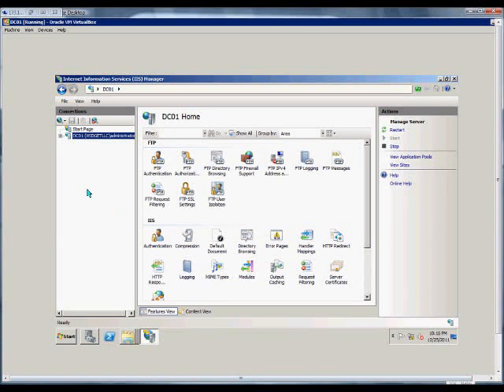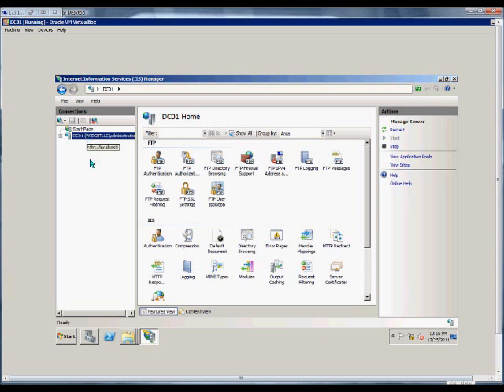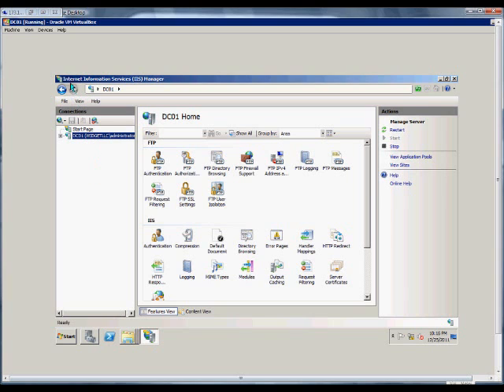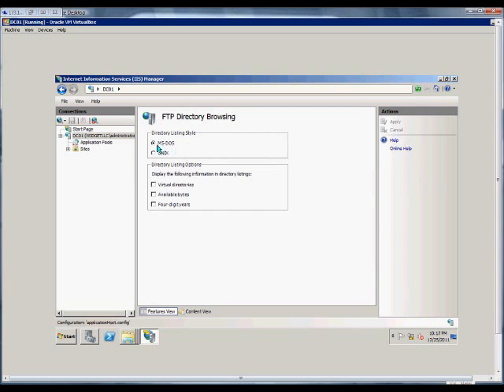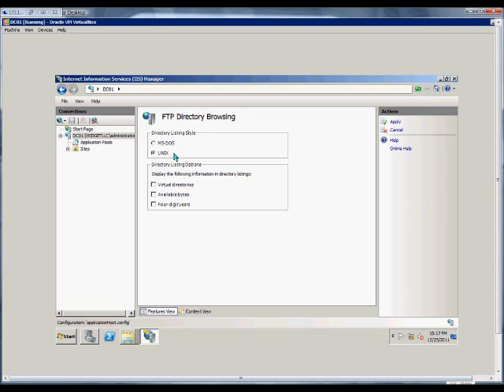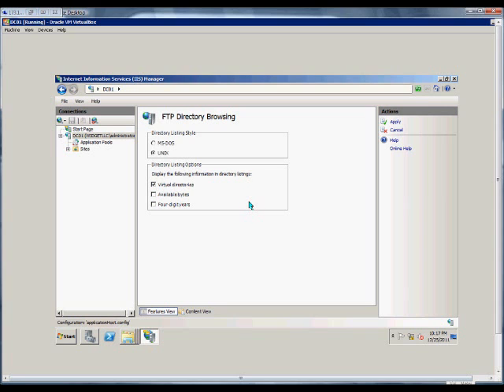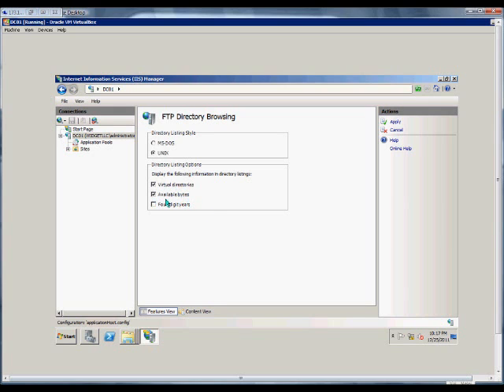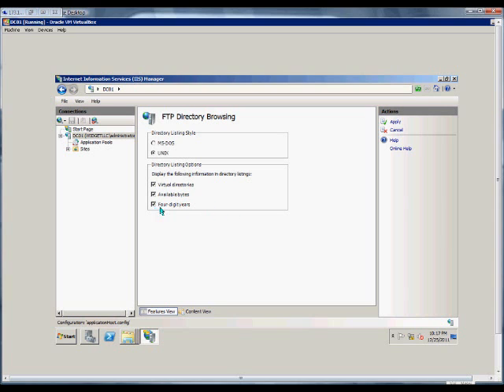How to view directory properties for an FTP site in IIS on a Windows 2008 R2 server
Author and talk show host Robert McMillen explains how to how to view directory properties for an FTP site in IIS on a Windows 2008 R2 server. Also shown is how to enable directory browsing and switch between MSDOS and Unix views.